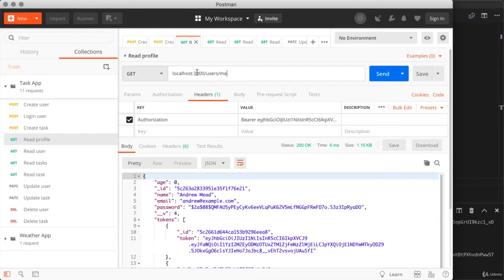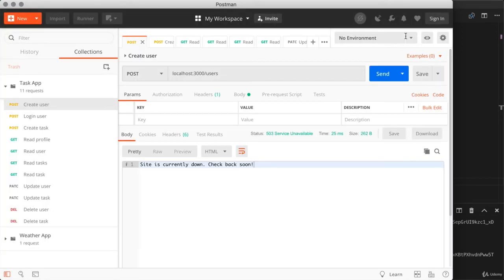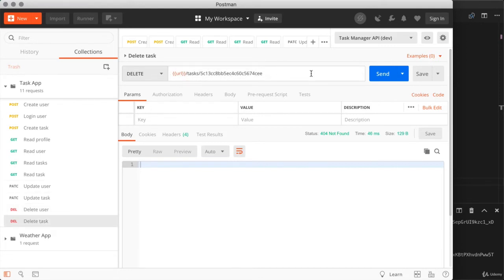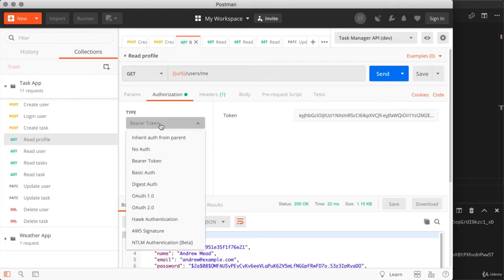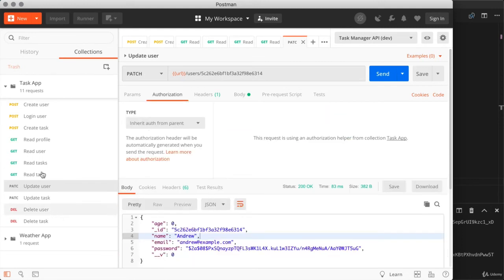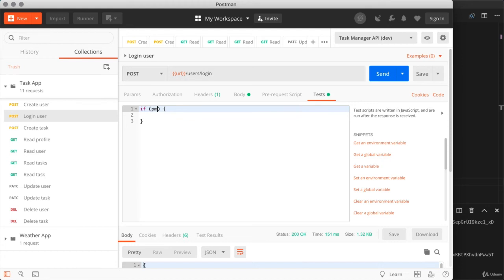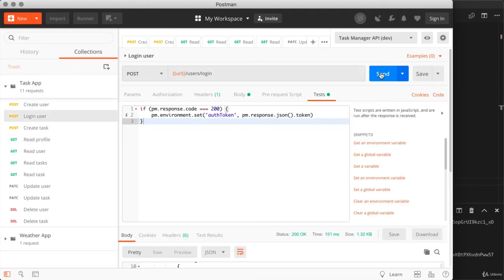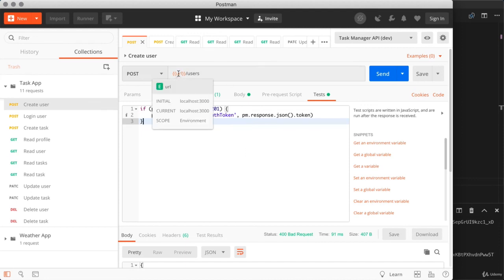9 Advanced Postman